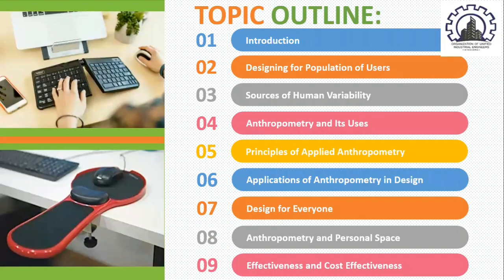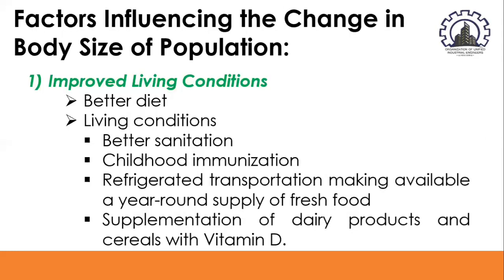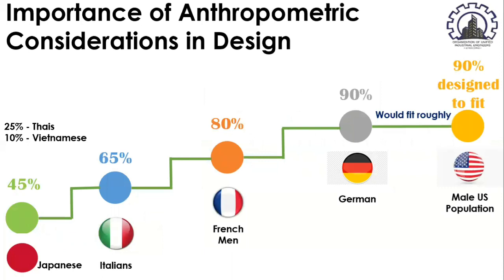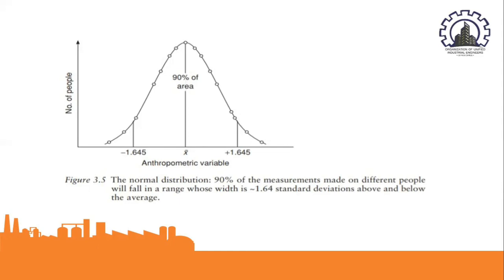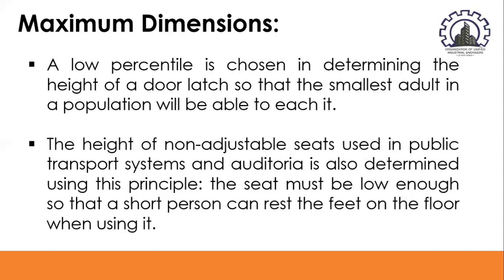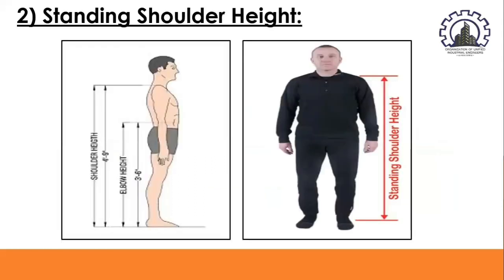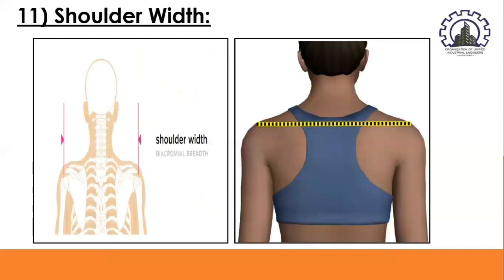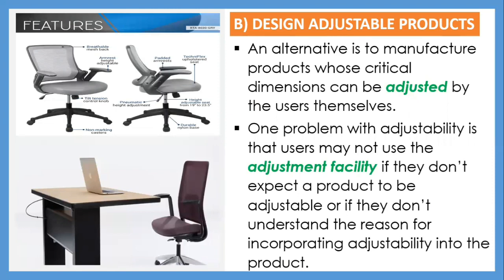CHAPTER 3: Anthropometry, Workstation, and Facility Design